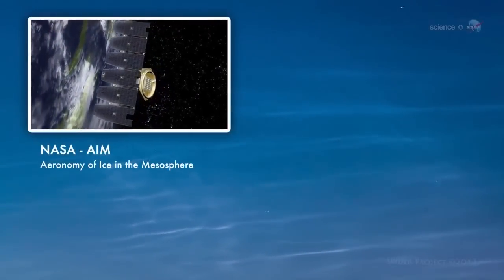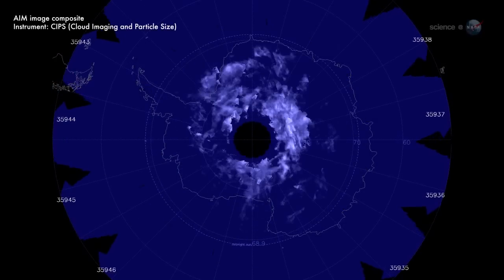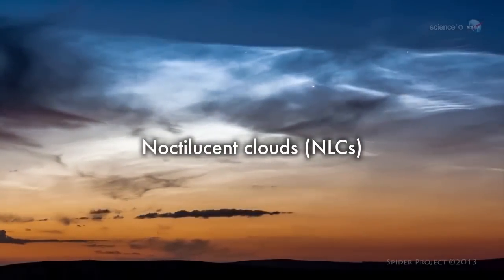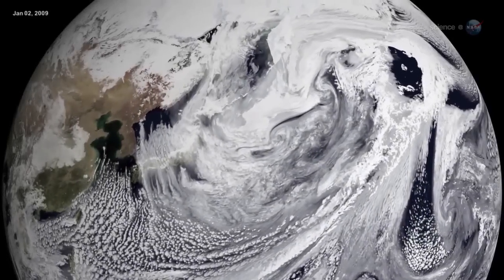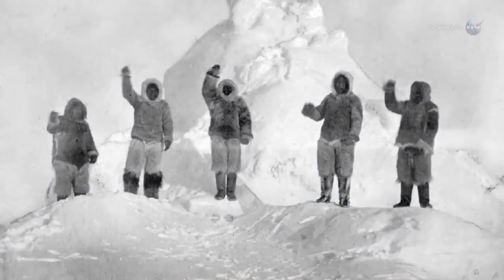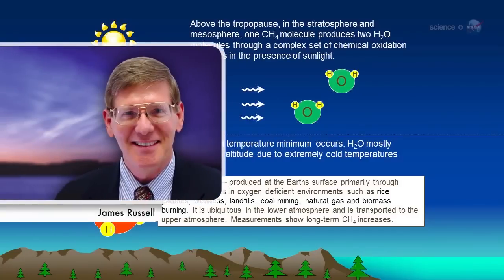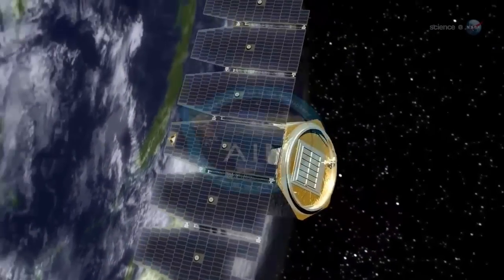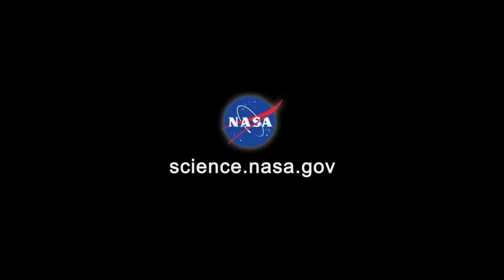Electric-Blue Noctilucent Clouds Appear in Antarctic Skies | NASA Space Science HD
A large bank of electric-blue noctilucent clouds has appeared over Antarctica, signaling the start of the season for this strange phenomena in the southern hemisphere.

Credit: NASA